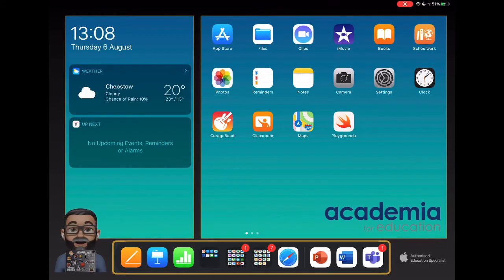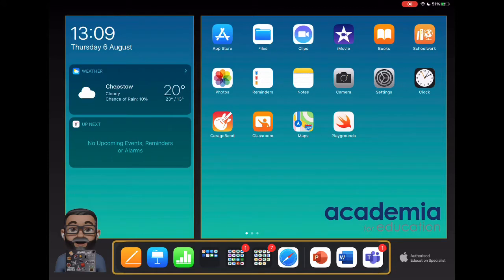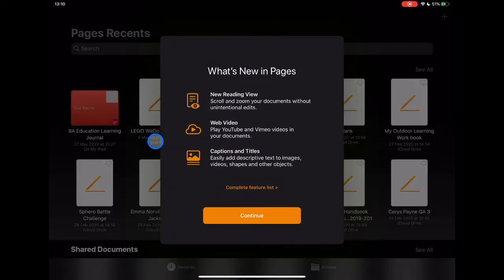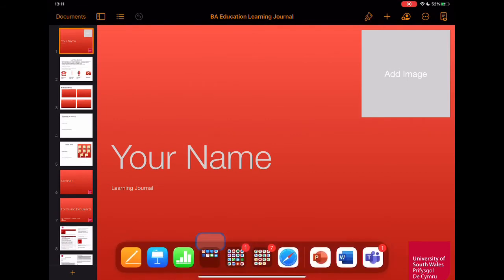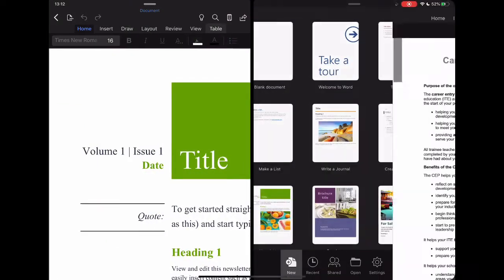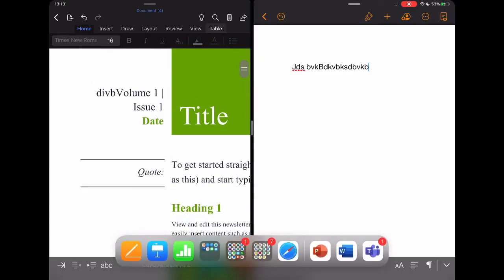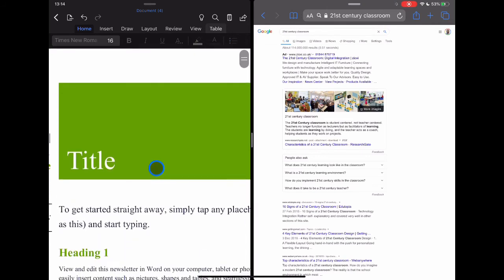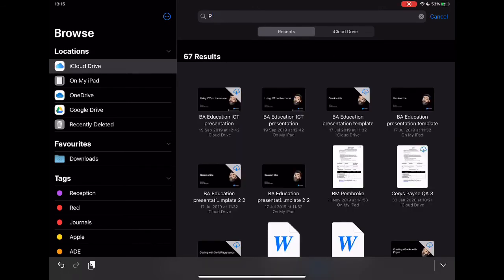How to utilise Office 365 on your iPad